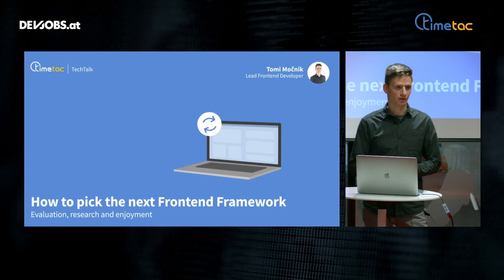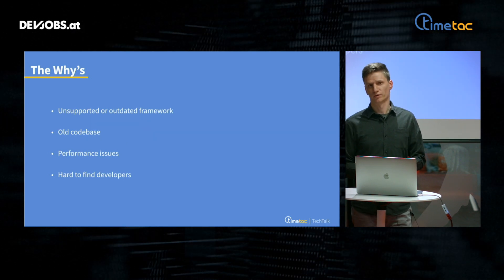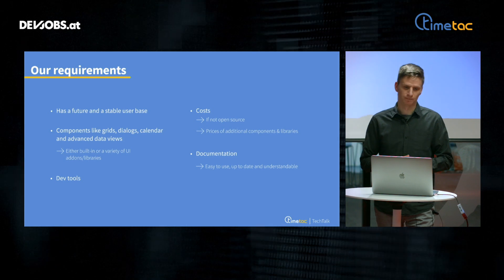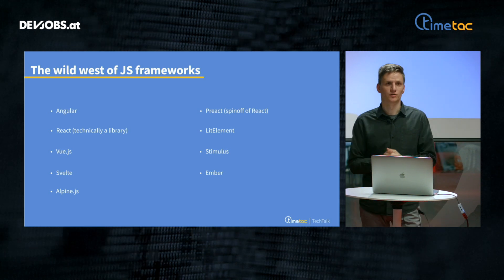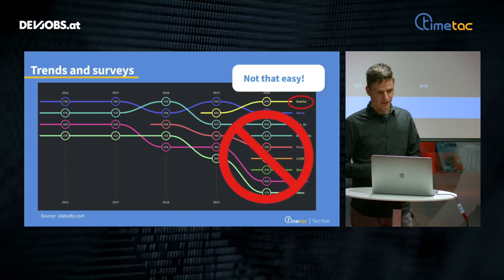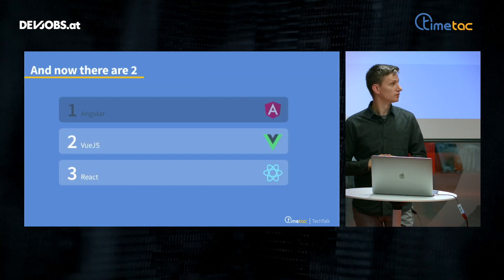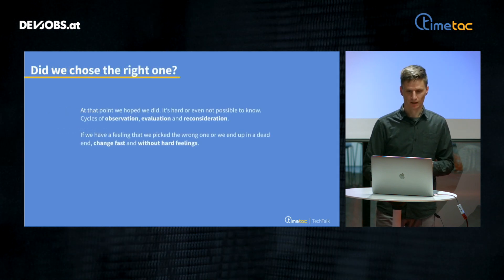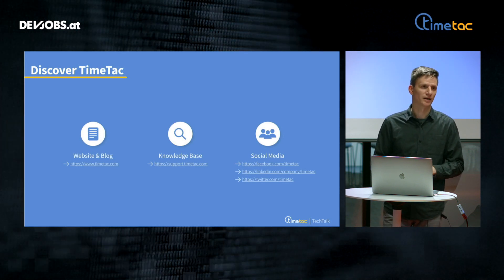How to pick the next Front End Framework – Tomi Močnik @TechTalk Days 2021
Tomi Močnik von TimeTac zeigt in seinem devjobs.at TechTalk wie die Entscheidung für ein neues Front End Framework im Unternehmen gefallen ist und welche Erfahrungen dabei gemacht wurden.